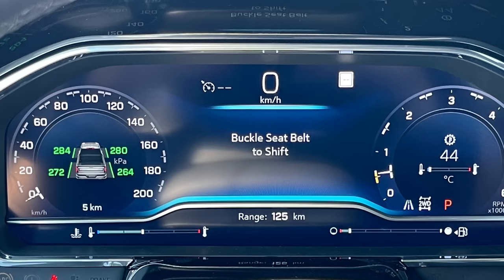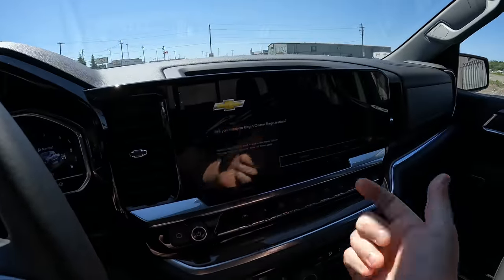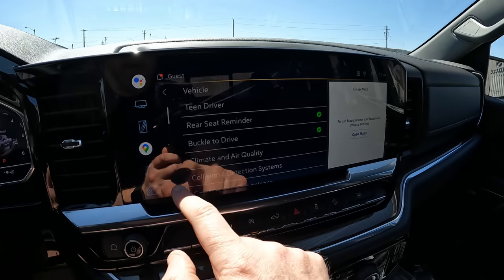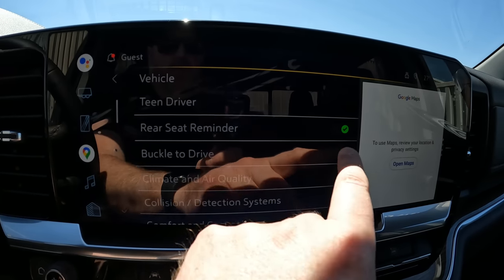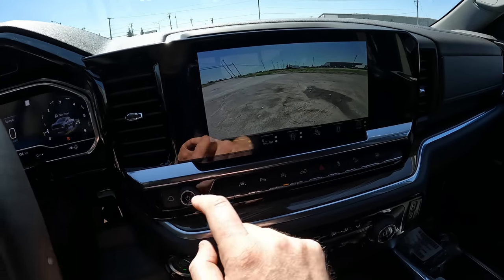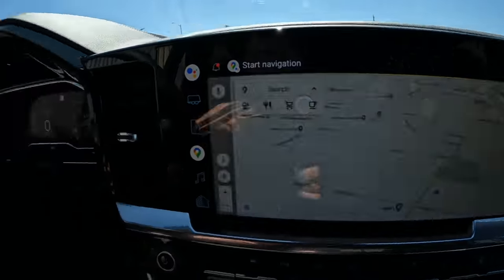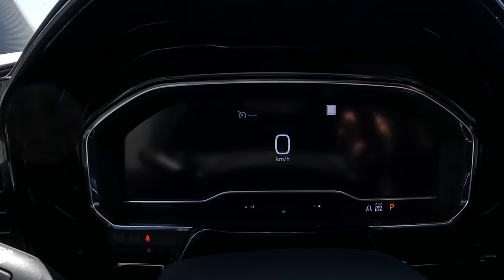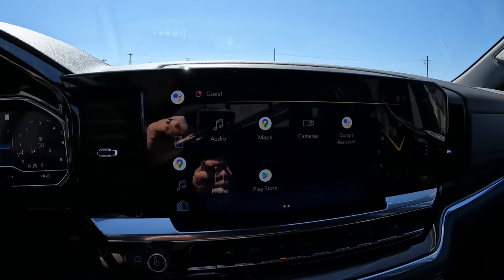HOW to DISABLE the BUCKLE to DRIVE feature, plus MORE 2022 “Refresh” Sierra/Silverado tips!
Today I tell you HOW to disengage the BUCKLE TO DRIVE sensor along with some other interior tips in regards to the new, REFRESHED, 2022 GMC Sierra and Chevrolet Silverado trucks!